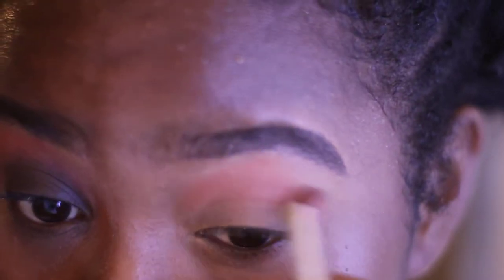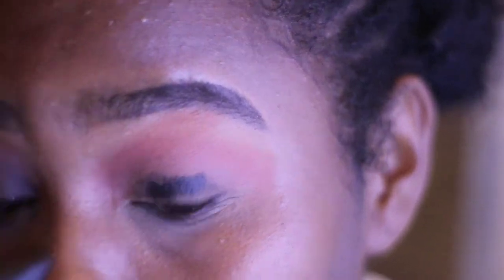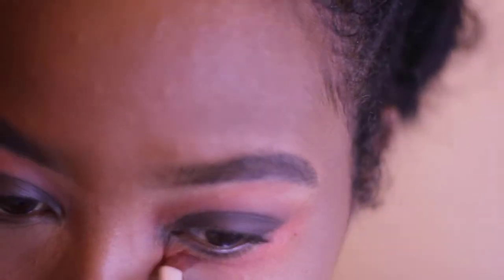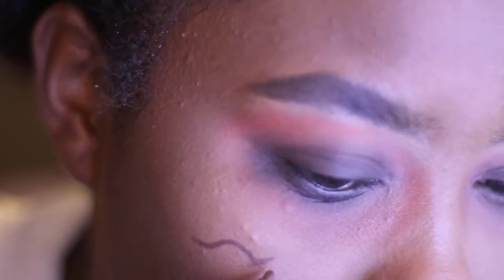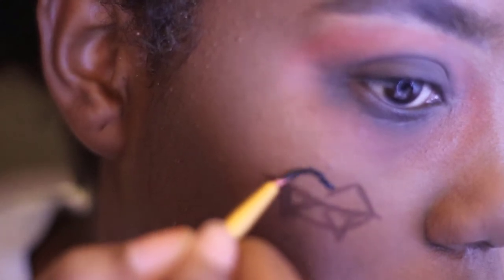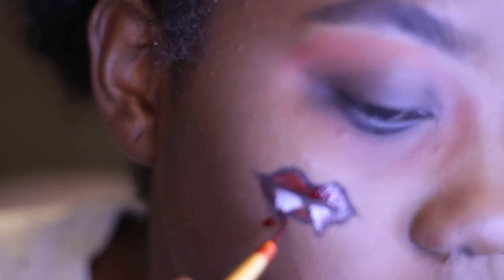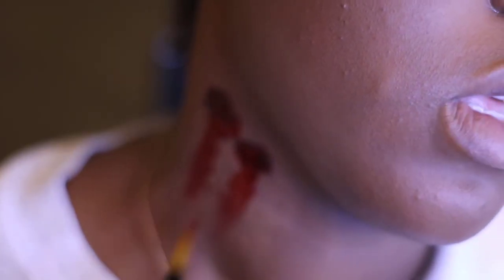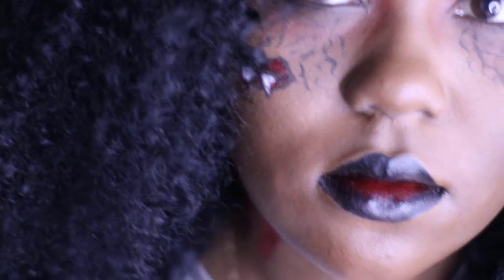WITCH LOOK | HALLOWEEN MAKEUP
A QUICK LAST MINUTE HALLOWEEN LOOK